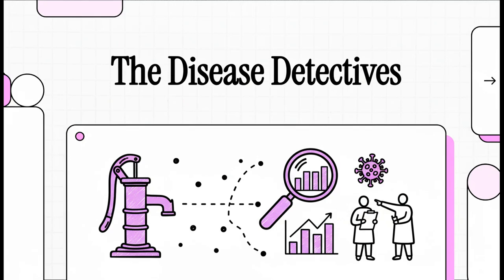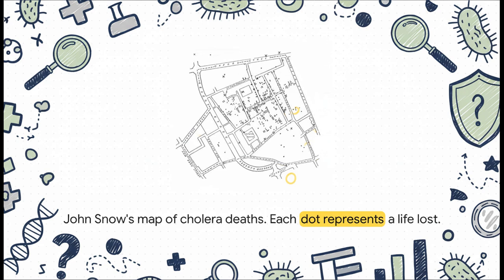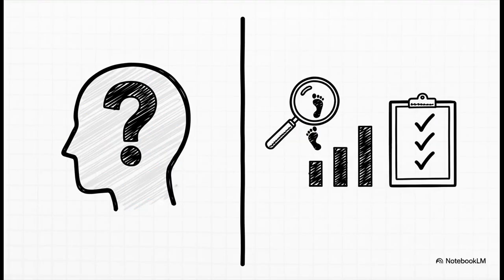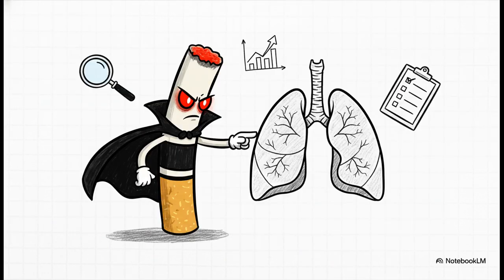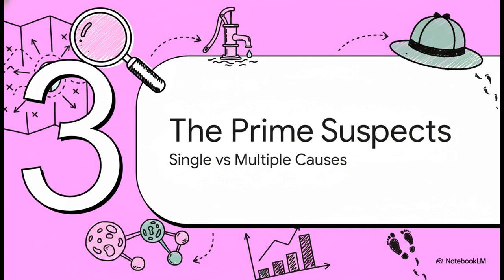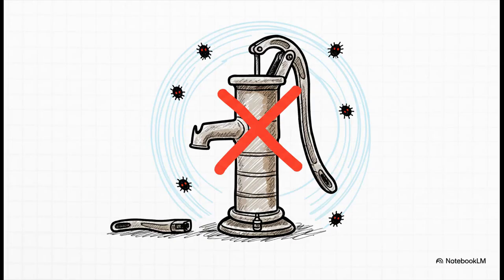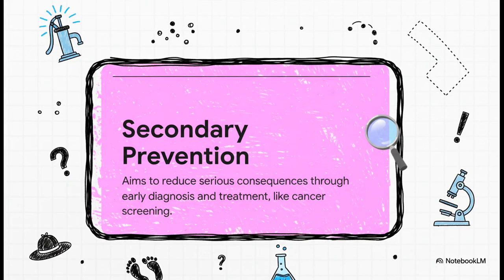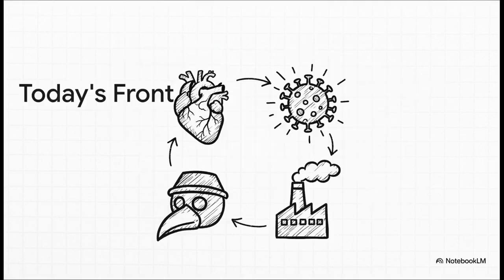The Disease Detectives 2